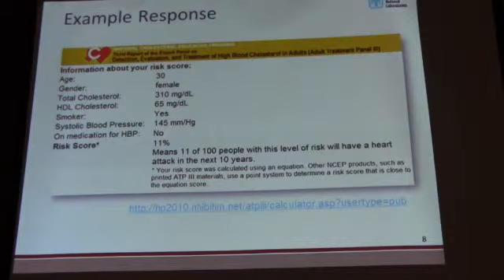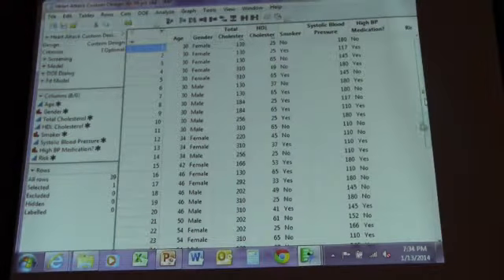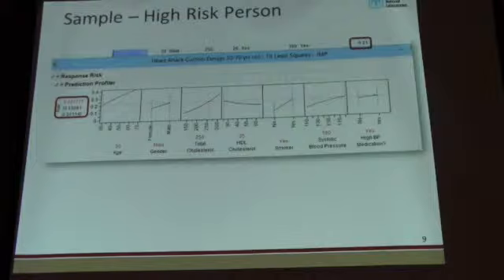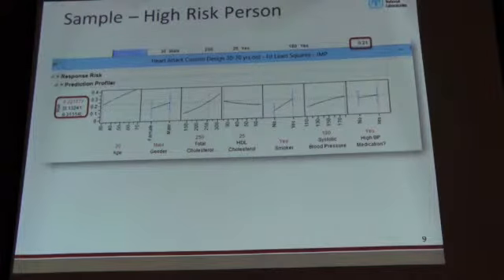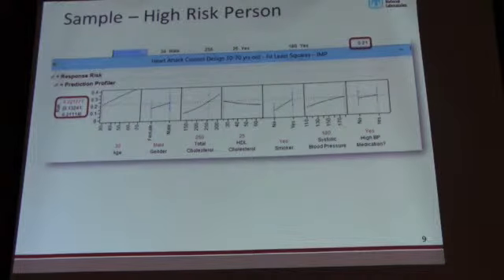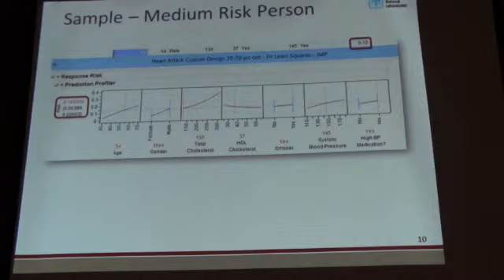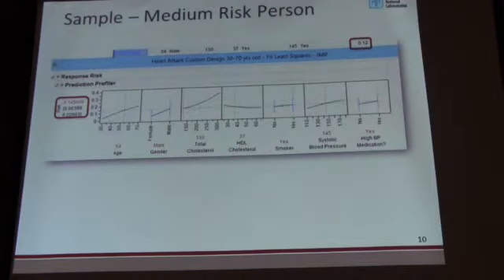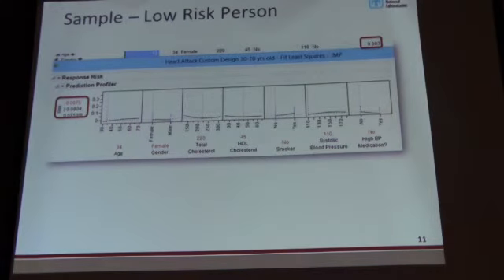ASQ Section 1400 January 2014 Meeting Clip 2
ASQ Section 1400 Meeting Video from January 13, 2014
Featuring Speaker Don Lifke on Creating Predictive Models from Web-Based Applets